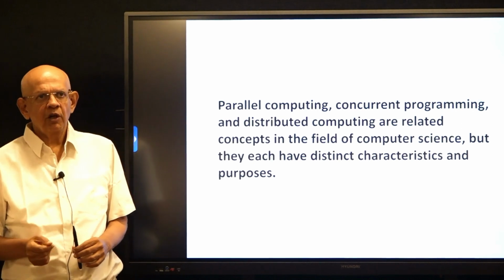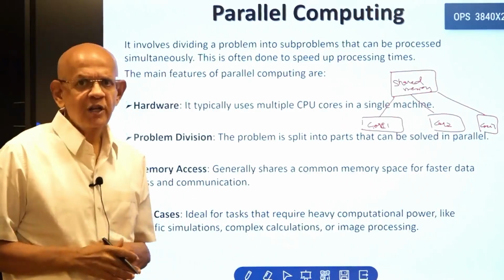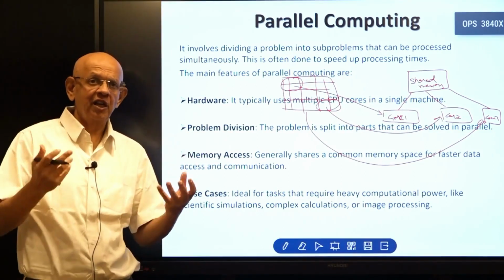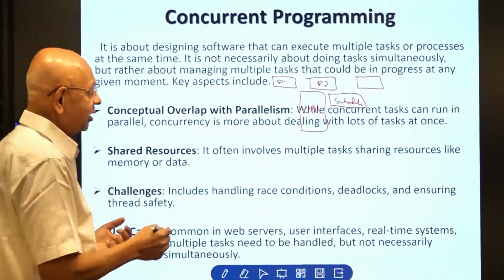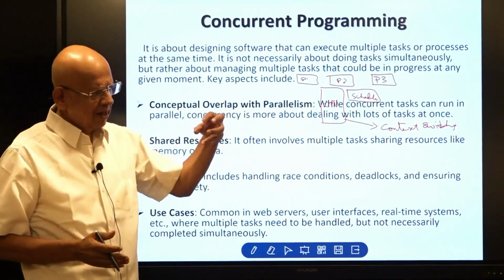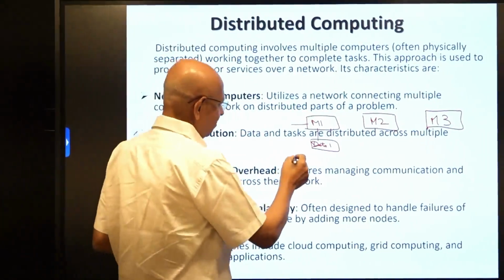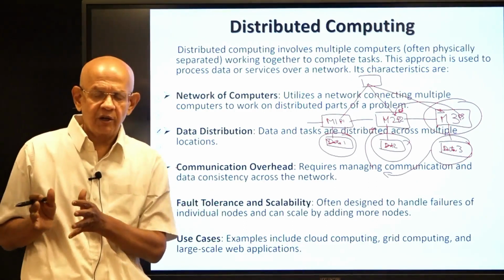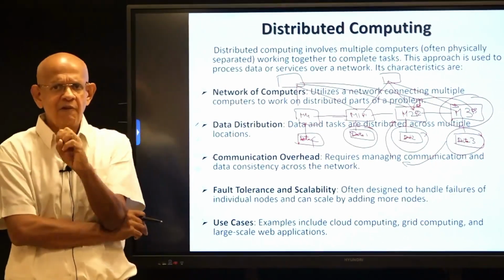Cloud Computing -Unit -1 Topic 2. Parallel Computing_Distributed Computing_Concurrent Programming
Speaker : Sri NEIL GOGTE